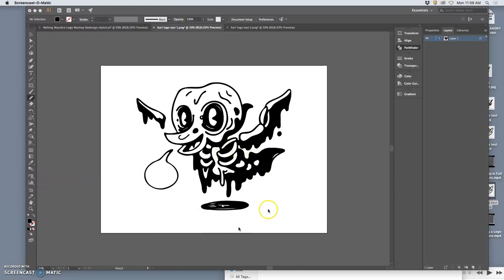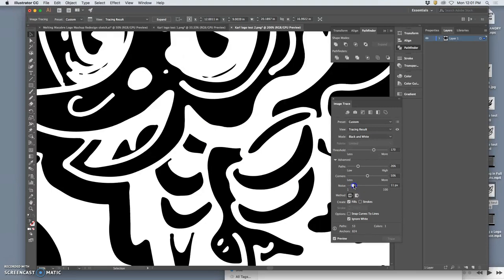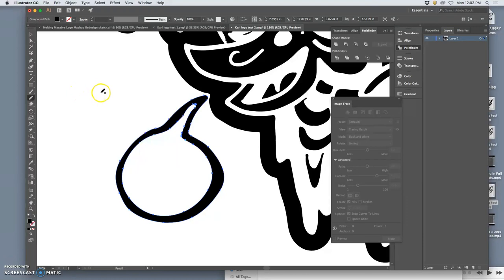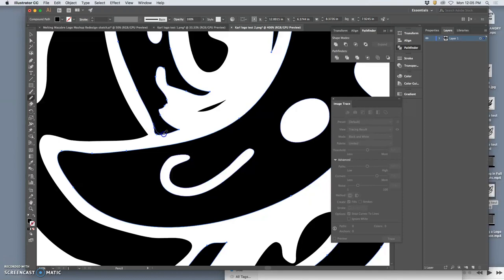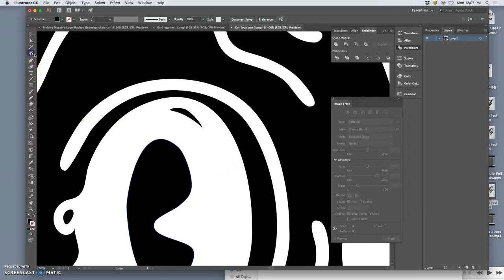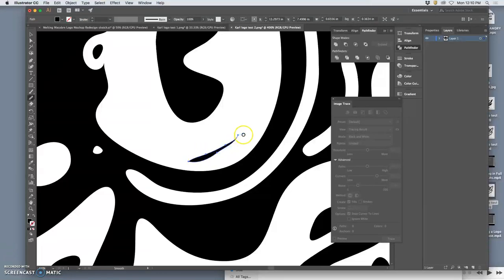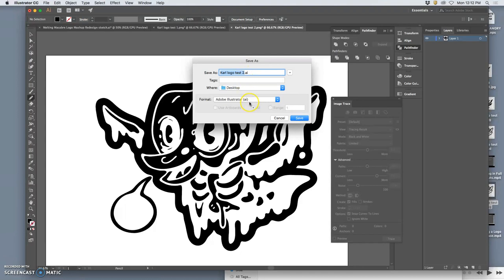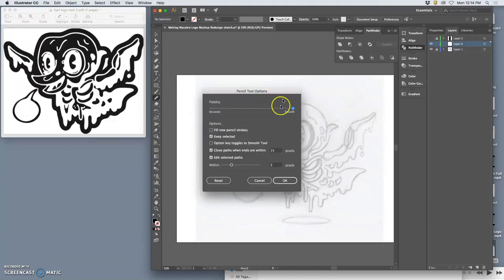5 Live Tracing an Inverted Logo Option